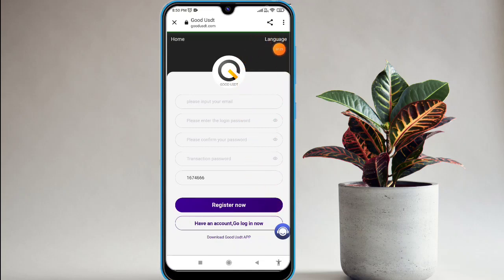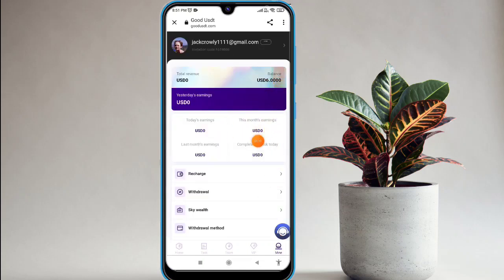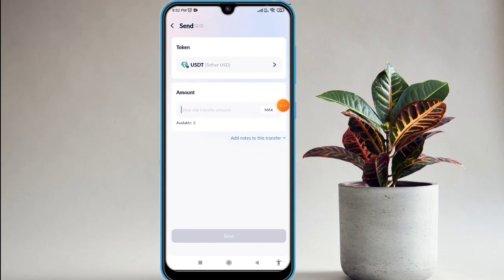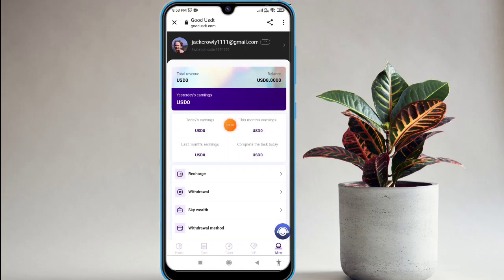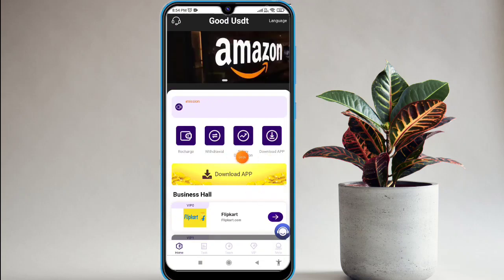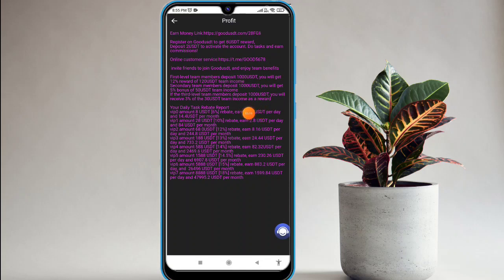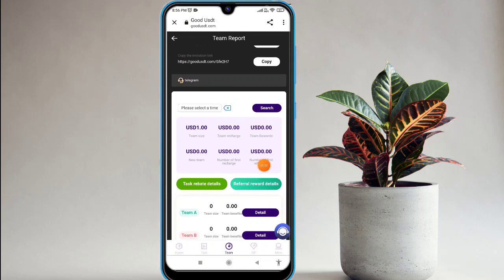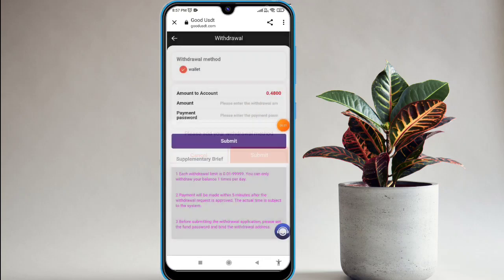The latest withdrawal proof in less than a minute and withdraw instantly 100%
Refer code:1674666
Register on Goodusdt to get 6USDT reward,

 invite friends to join Goodusdt, and enjoy team benefits

First-level team members deposit 1000USDT, you will get 12% reward of 120USDT team income
Secondary team members deposit 1000USDT, you will get 5% bonus of 50USDT team income
If the third-level team members deposit 1000USDT, you will receive 3% of the 30USDT team income as a reward

Your Daily Task Rebate Report
vip0 amount 8 USDT [6%] rebate, earn 0.48 USDT per day and 14.4USDT per month
vip1 amount 28 USDT [10%] rebate, earn 2.8 USDT per day and 84 USDT per month
vip2 amount 68 0USDT [12%] rebate, earn 8.16 USDT per day and 244.8 USDT per month
vip3 amount 188 USDT [13%] rebate, earn 24.44 USDT per day and 733.2 USDT per month
vip4 amount 588 USDT [14%] rebate, earn 82.32USDT per day and 2469.6 USDT per month
vip5 amount 1588 USDT [14.5%] rebate, earn 230.26 USDT per day and 6907.8 USDT per month
vip6 amount 5888 USDT [15%] rebate, earn 883.2 USDT per day, and  26496 USDT per month
vip7 amount 8888 USDT [18%] rebate, earn 1599.84 USDT per day and 47995.2 USDT per month

This App is only made for 18+ age. It contains an element of financial risk, please invest responsibly and by your own risk. Our channel is not responsible for any loss.